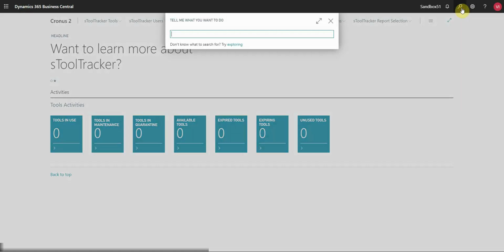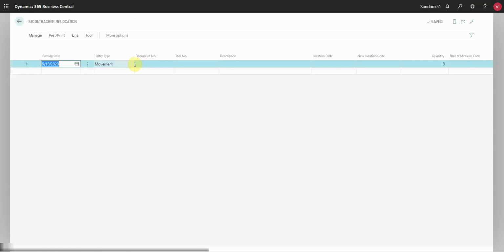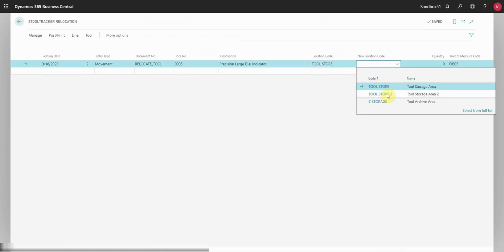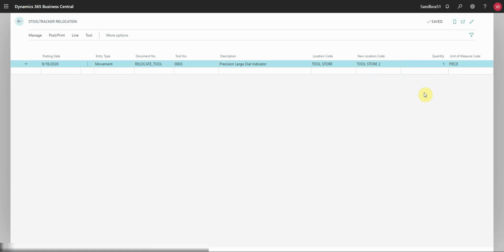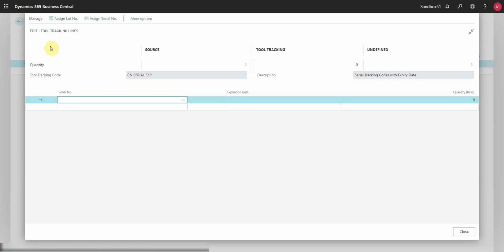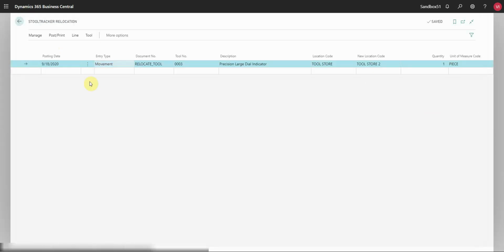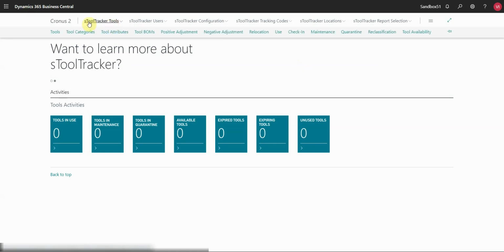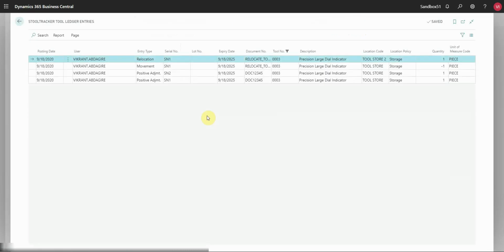11 | Relocating tools in Microsoft Dynamics 365 Business Central using IBODigital's sToolTracker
In this video we show you how to relocate tools in Microsoft Dynamics 365 Business Central using IBODigital’s sToolTracker.